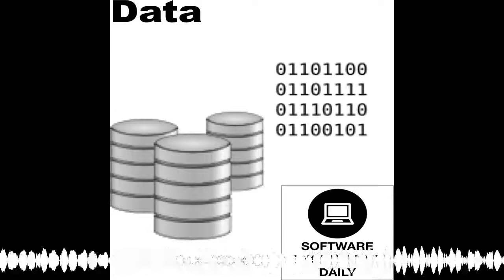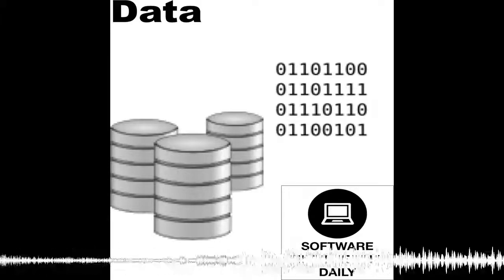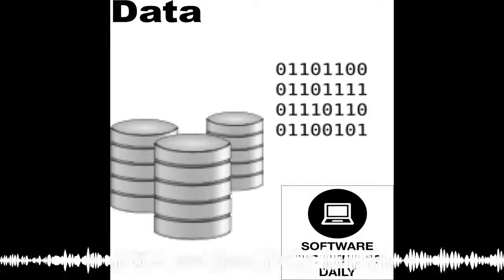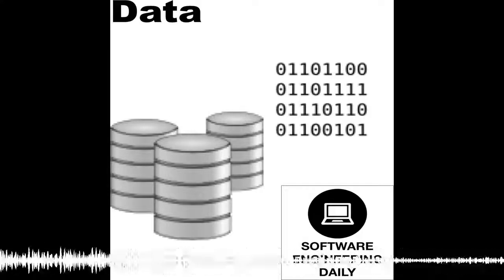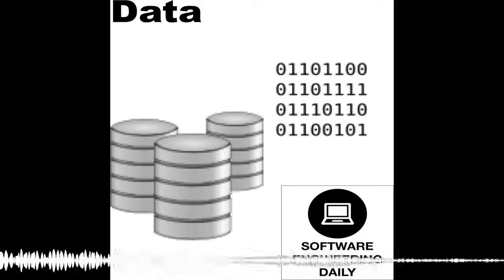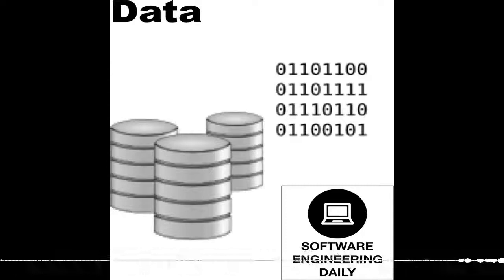Distributed NoSQL Databases with Jon Meredith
“The world is increasingly disconnected, if you think about dealing with things like mobile devices that flap in and out of connectedness.”
Riak is a distributed NoSQL key value data store. It was created by Basho, taking inspiration from the Amazon Dynamo paper. In this episode, Jon and Jeff discuss the benefits and different implementations of non-relational distributed data stores, and why Riak is a compelling option.
Jon Meredith is the chief architect at Basho.
Questions

What did the landscape of distributed databases look like when the Amazon Dynamo paper was published?
How are the trade-offs between high availability with consistency?
How does a master-slave architecture compare to a symmetrical architecture?
How does consistent hashing enable scaleability?
Were there any parts of Riak that were difficult to implement?
Why are CRDTs rising in importance?
How does Riak compare with Cassandra?

Links

Dynamo: Amazon’s Highly Available Key-value Store
Riak
Voldemort
Basho
Jon on Twitter